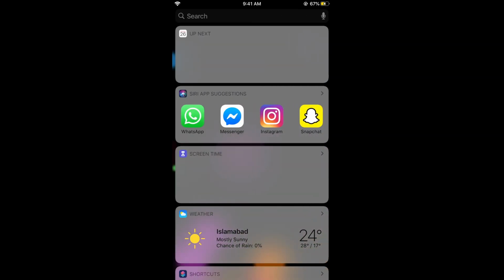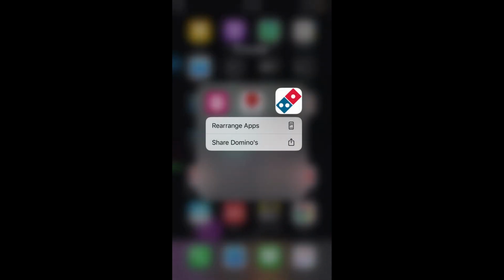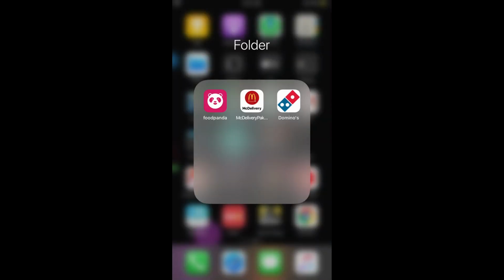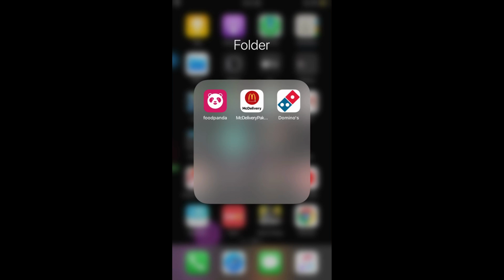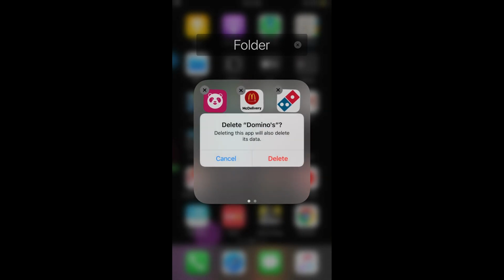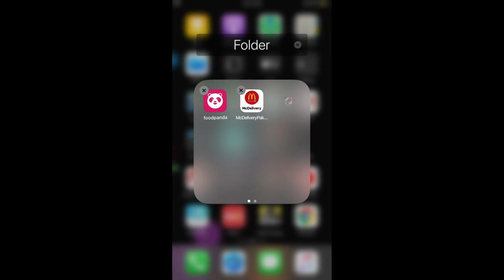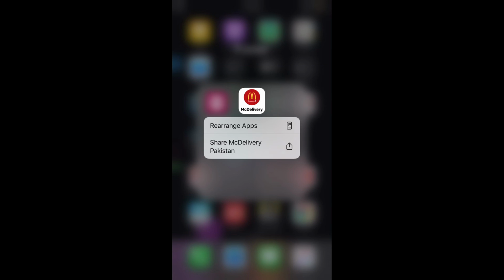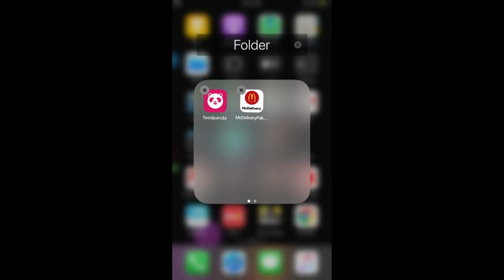iPhone 11 : How to Delete Apps in iPhone 11 / Pro / Pro Max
Learn How to Delete Apps in iPhone 11